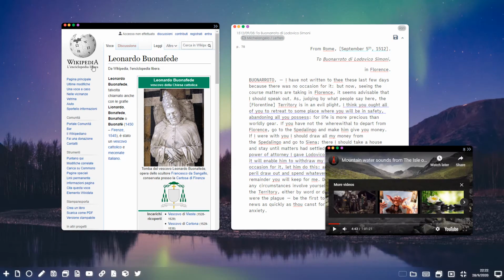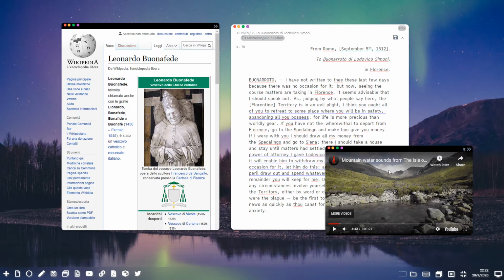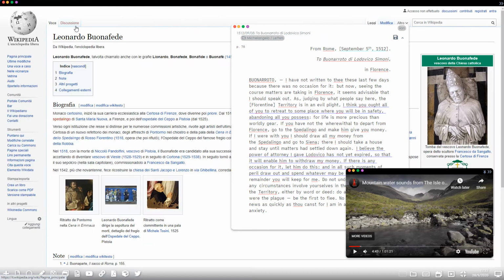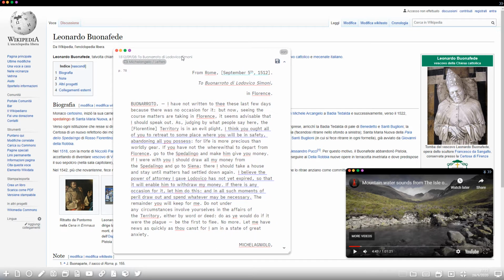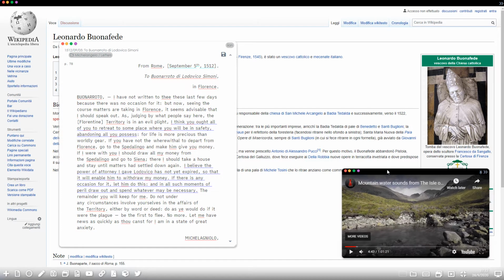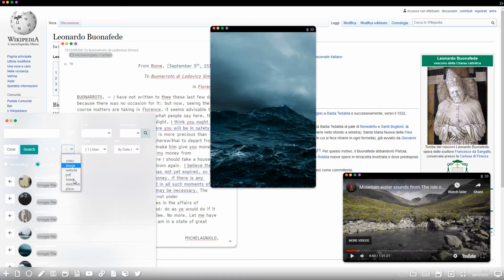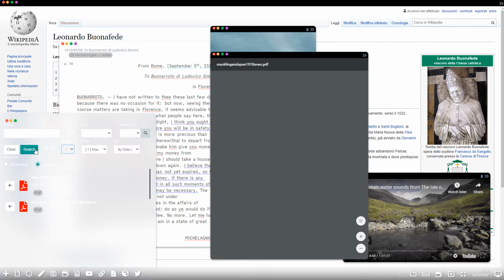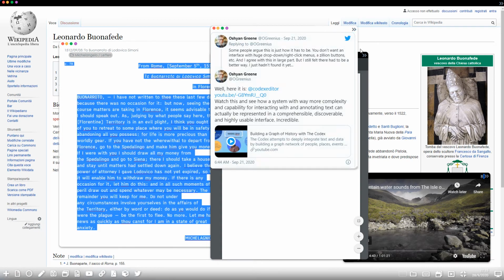Teleportation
It's like some weird teleportation accident where Codex windows have merged with Wikipedia ...